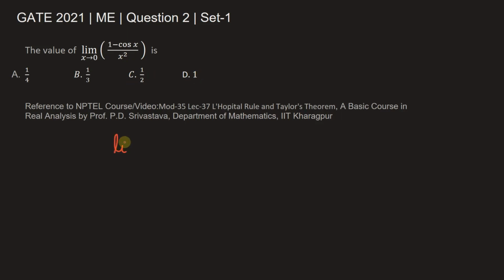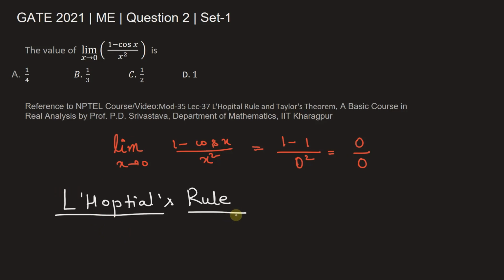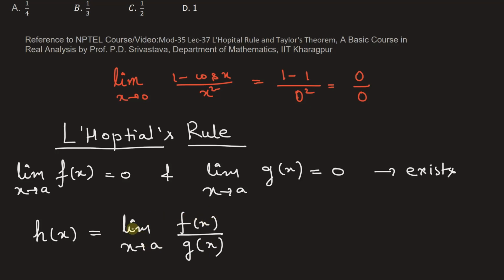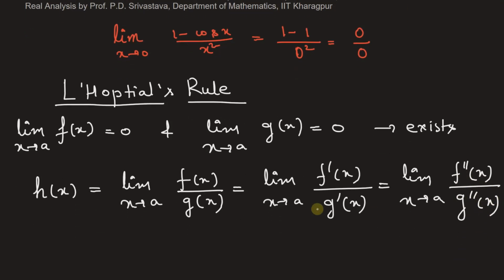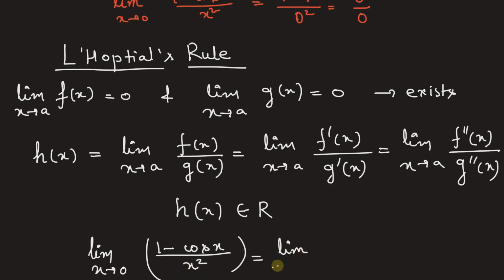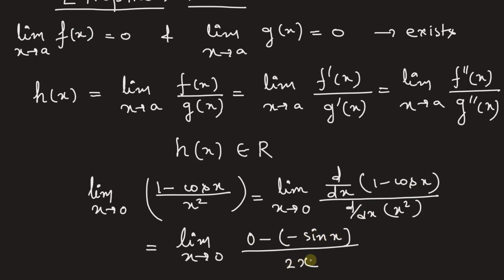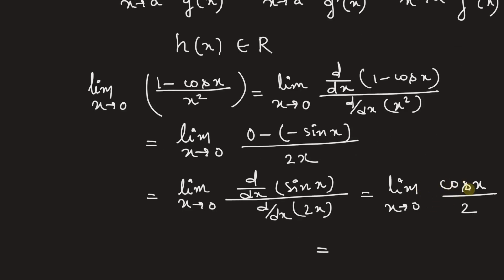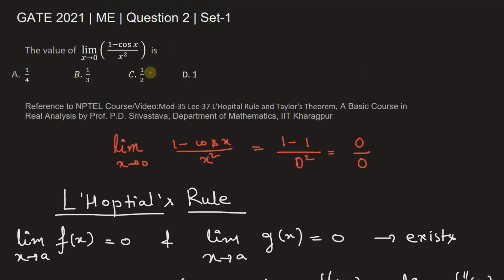Q2 ME 2021 S1